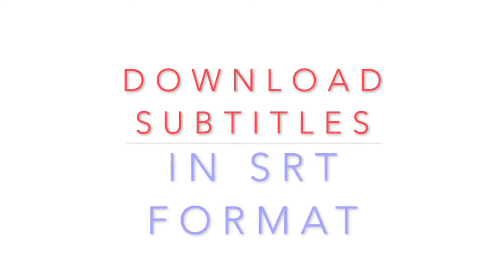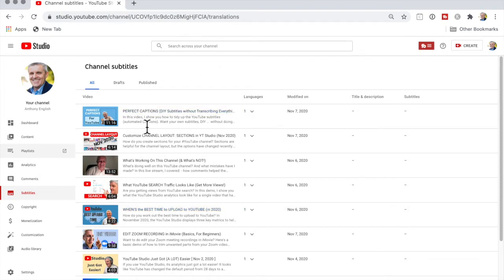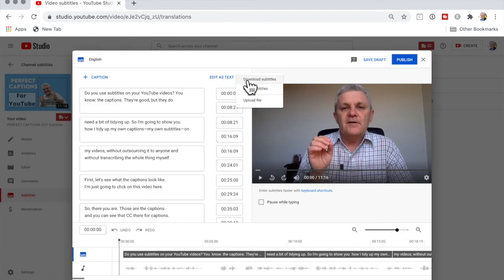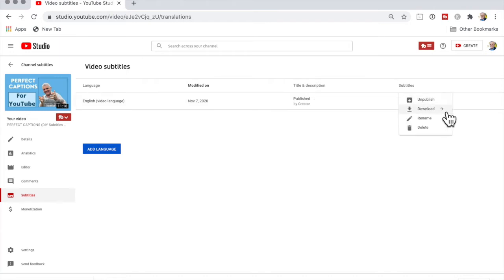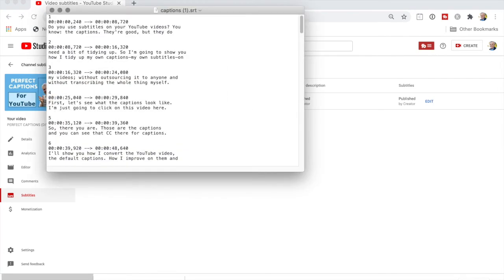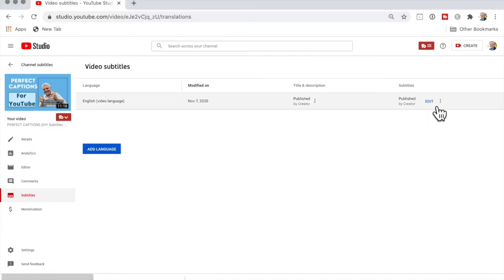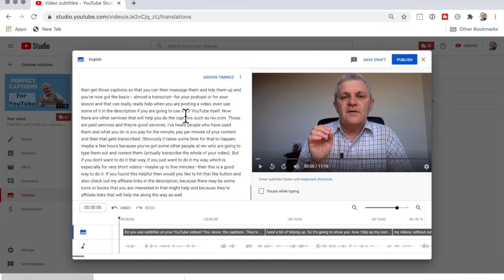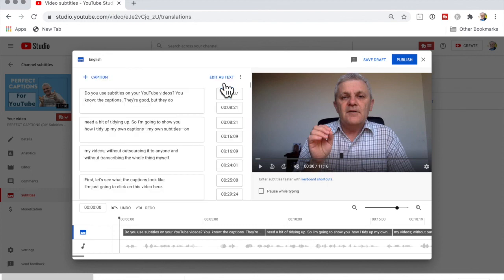How to Download YouTube Subtitles | Captions in Text Format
How do you download subtitles from your YouTube videos in SRT format?

You can get the subtitles from your videos, so you can edit them. Tidy them up, or maybe use them for a blog post or social media.

BUT when you want to get captions from your YouTube video, you may face this problem:

the default format for subtitles - closed captions (CC) - is SBV format. But you may want to use SRT format.

In this short video, I show you how to:
- download captions from your videos in SBV format
- download captions from your videos in SRT format
- download captions in text format (without timestamps)

This video is about:
how to download youtube video with subtitles
how to download youtube subtitles
download subtitles from youtube
download youtube video with subtitles
how to download subtitles from youtube
how to download captions from youtube
how to download subtitles
how to download youtube subtitles as srt
how to download youtube video subtitle file
youtube captions
download srt file from youtube
download subtitles
download youtube subtitles
how to download youtube subtitles as text
how to download youtube videos with subtitles
how to get subtitles on youtube videos without cc
subtitles download
youtube download
youtube transcript